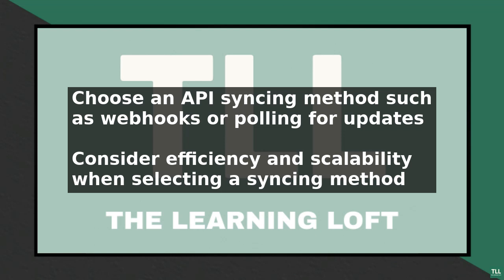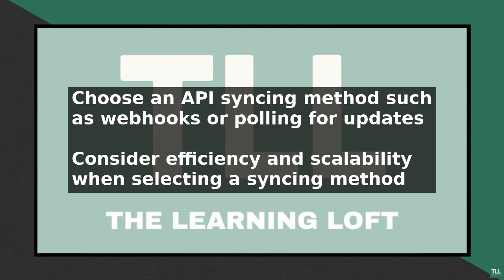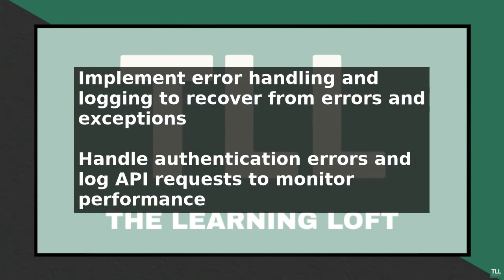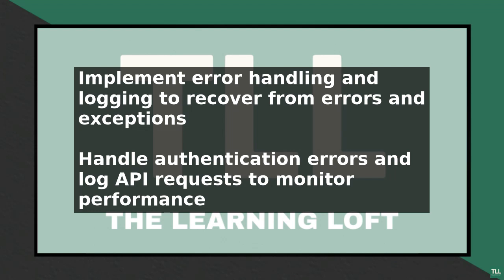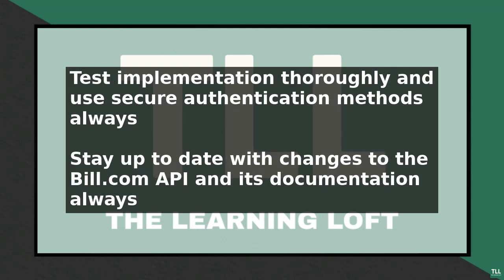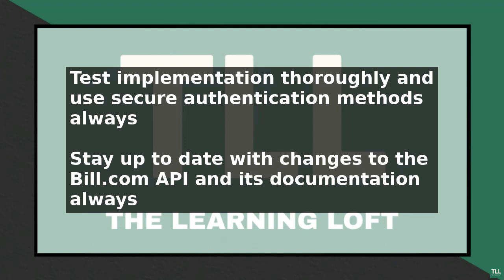How To Sync Bill Com Api Documentation (2025)